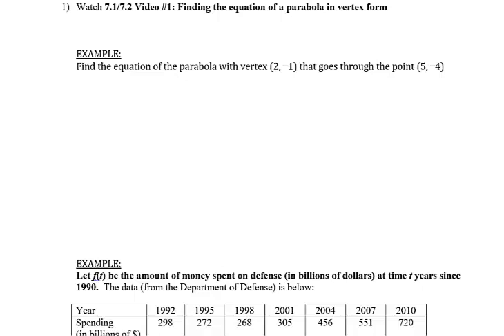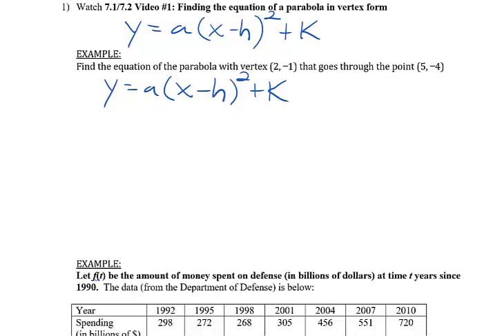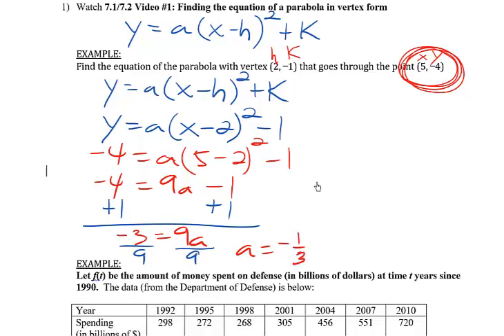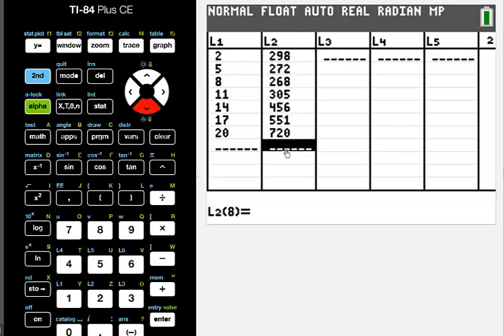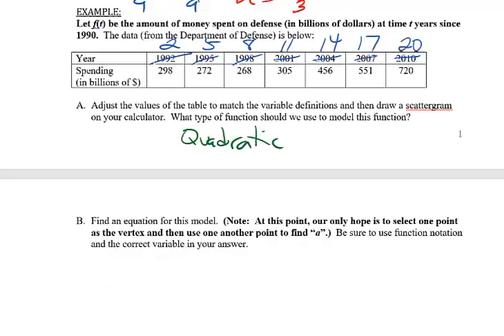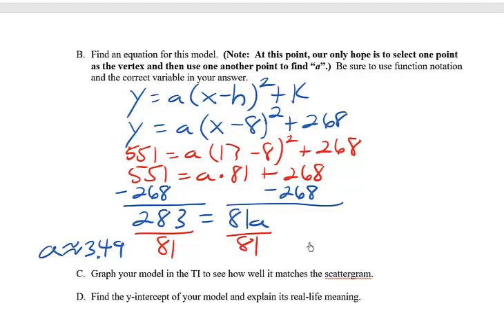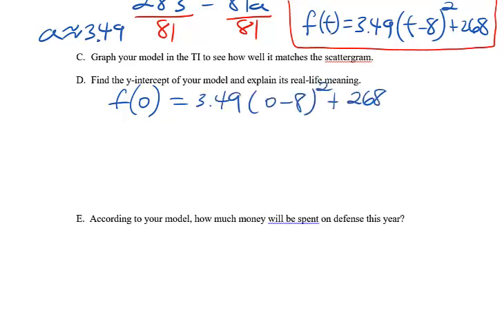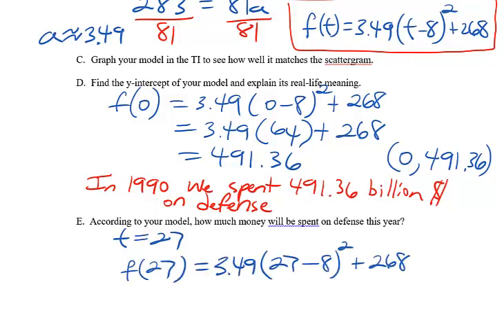Math 120 7.1 video 3 (formerly called 7.1-7.2 video 1)